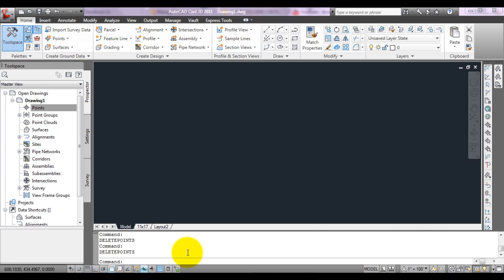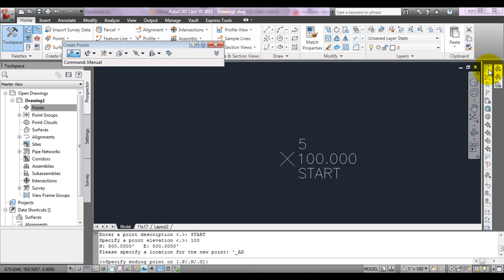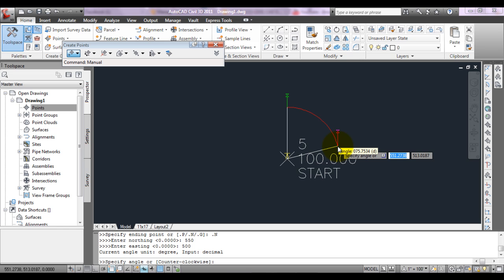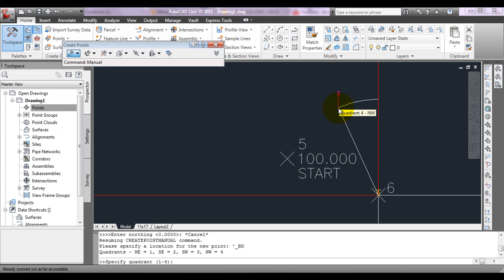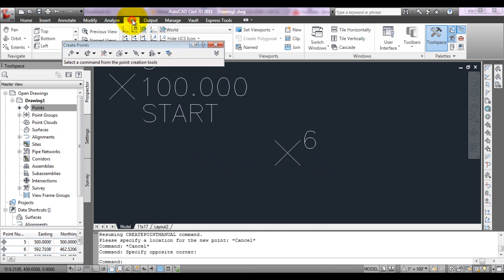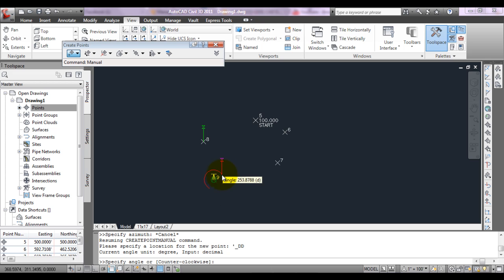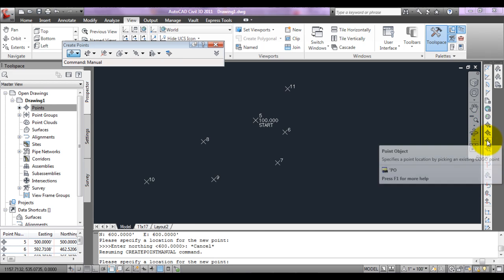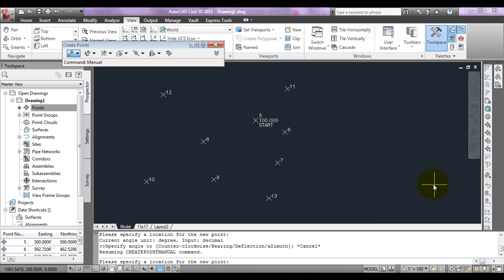Tutorial 19 Creating Survey Points